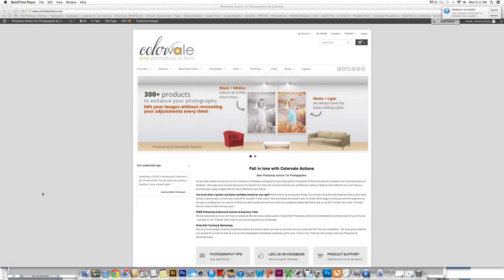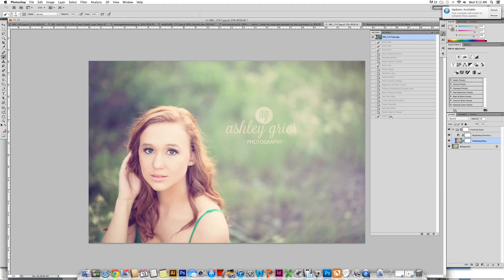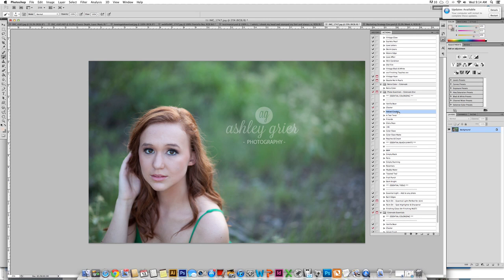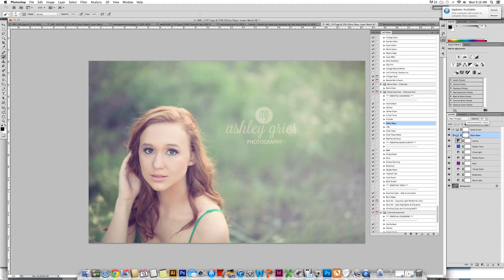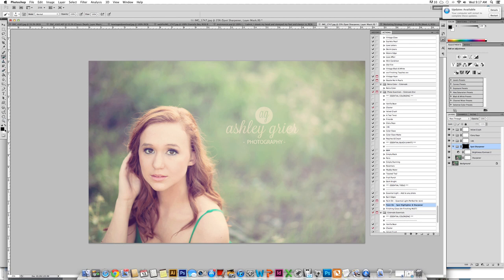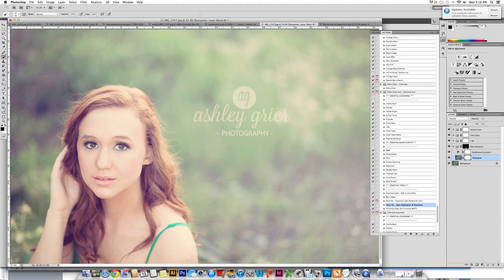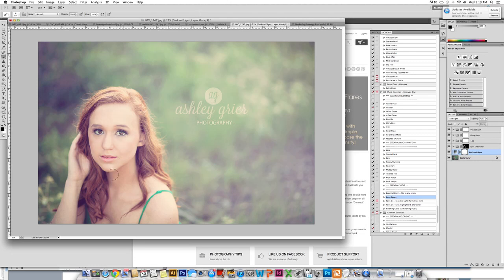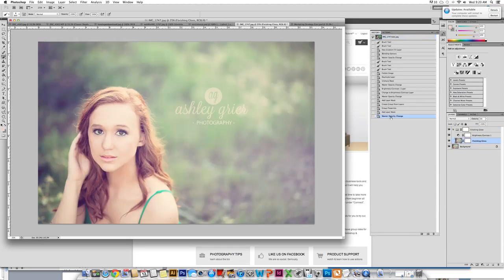Colorvale Actions: How to create rich velvet tones in Photoshop using actions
Colorvale Actions how to create amazing rich tones and velvet finishes using photoshop and elements actions